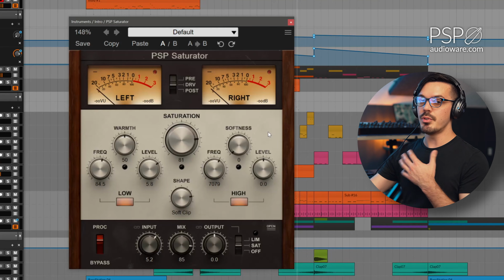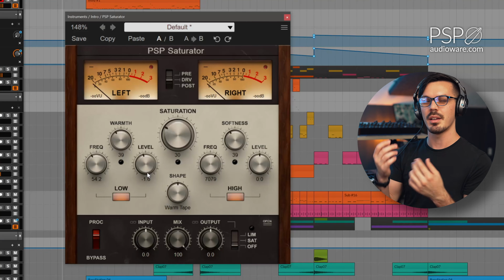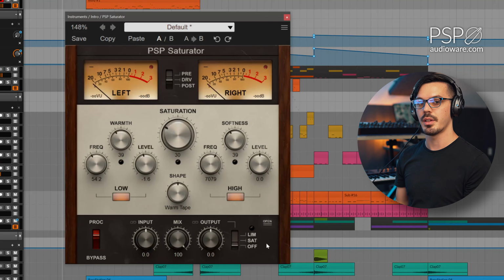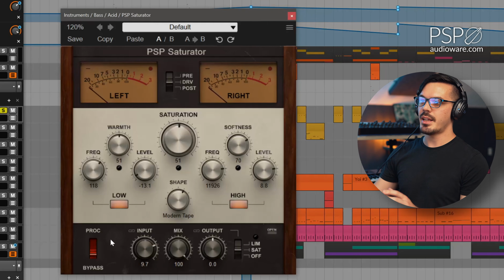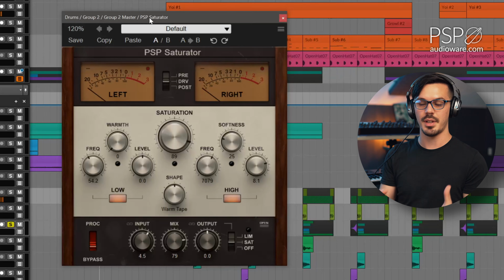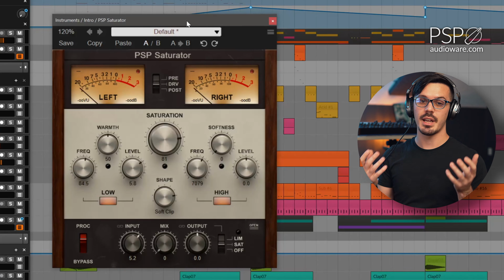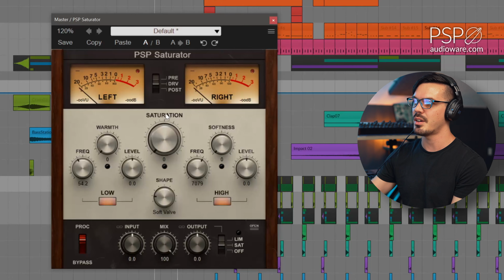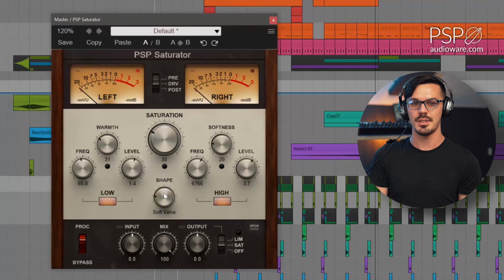PSP Saturator | Practical Mixing Guide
In this video, production and sound design expert  @Venus Theory  covers five ways to use the new PSP Audioware Saturator plugin in your mixes, production sessions, and sound design sessions.

From subtle 'mix mojo' applications to outright sonic destruction, PSP Audioware Saturator is a flexible mixing and sound design tool ready to be unleashed in your next production session!

Timestamps:
0:00 Intro
0:15 PSP Saturator Parameter Overview
3:30 Adding Harmonics For Mix Translation
4:42 As A Sound Design Tool
6:05 Parallel Saturation
7:54 As A Creative Effect
9:06 As A Mastering Effect
11:00 Outro